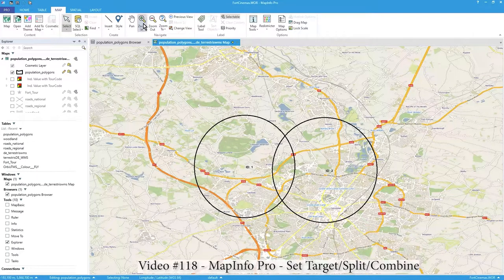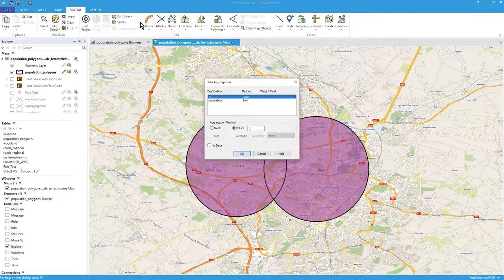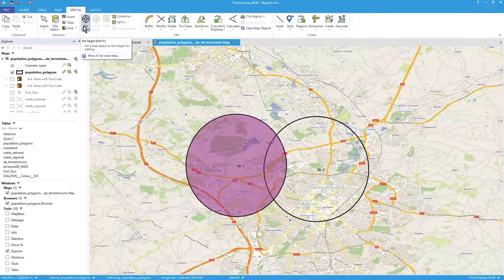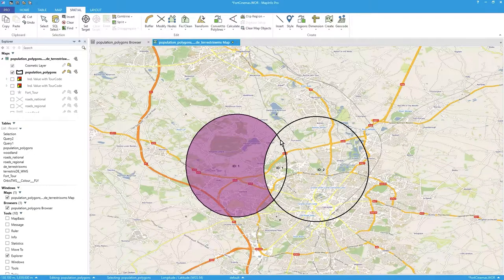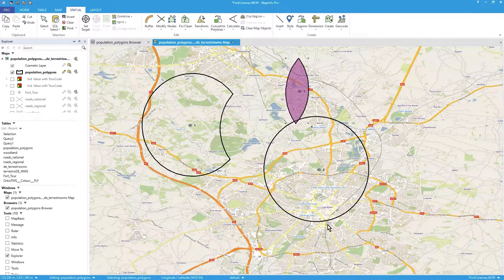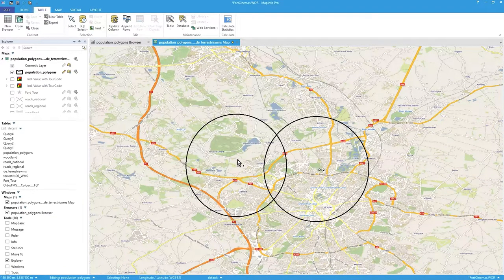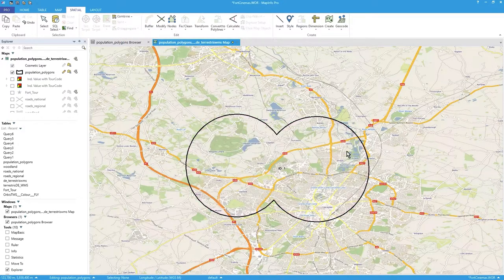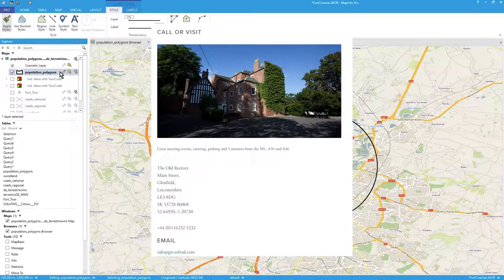MapInfo Pro - Set Target and Splitting Polygons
Video #118
In this video I demonstrate how to use Combine, Set Target, Split and Clip Region
The geometry can be combined/split but so can underlying attributes - in this case 'population' (a number I just made up).

Key thing to remember is that an object (or objects) that are to be the target must be in an editable layer.